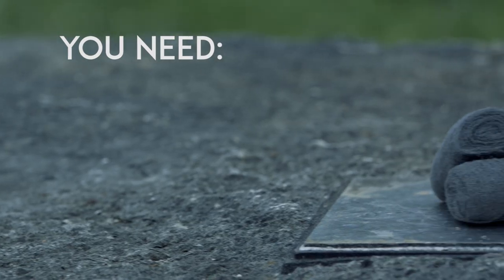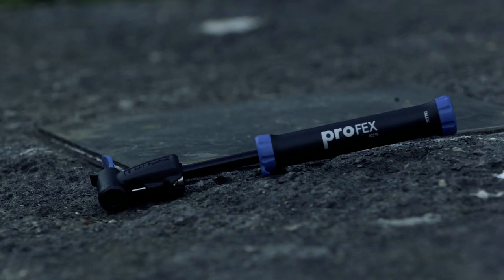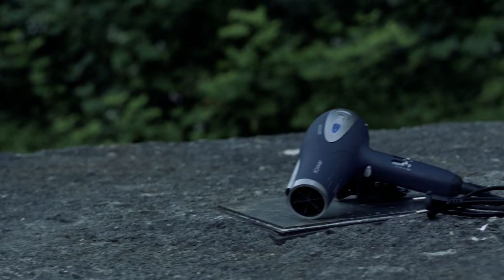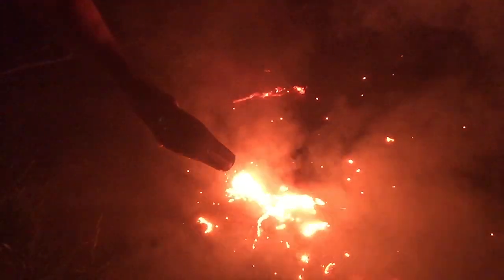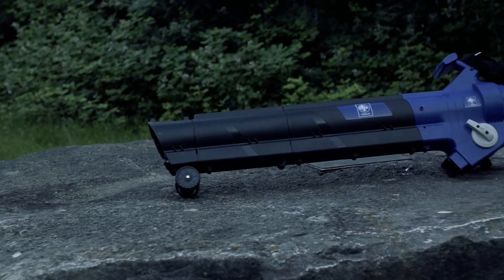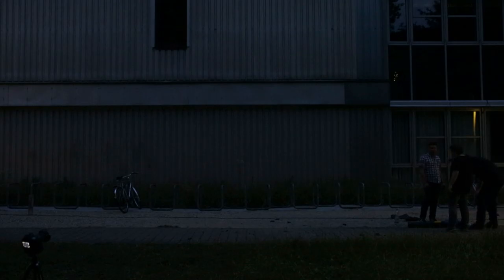Epic DIY Fireworks!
- A big “Thank You!” to the daring team who helped to create this video. Weirdly, they decided to remain anonymus.
- There is no product placement in this video. Why is nobody paying us for this!?
- No students were harmed while filming this video. Physically.
- Inspired by TheSlowmoGuys. Naturally their wire-wool video.

Cameras used in this video:
Blackmagic Cinema Camera 4K, Canon 5D MK3, Canon EOS-1D X MARK II (slowmotion), GoPro Hero4, iPhone 5s, iPhone 6 (handheld slowmotion).